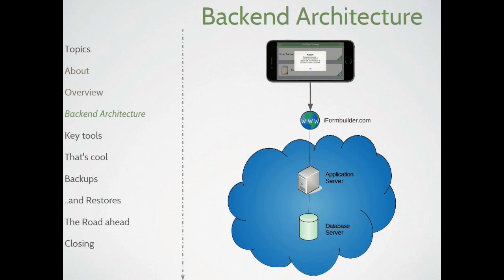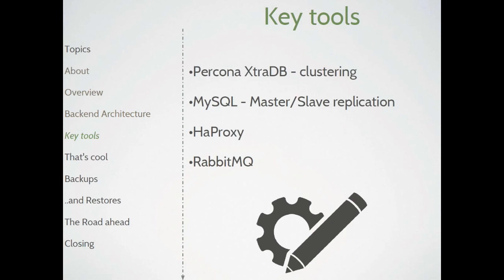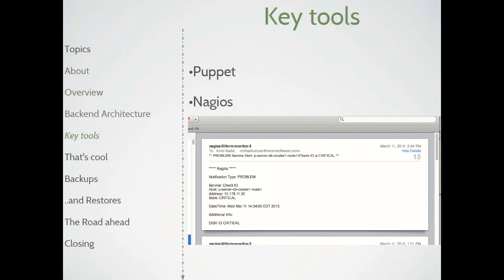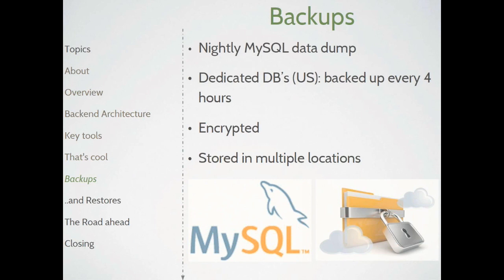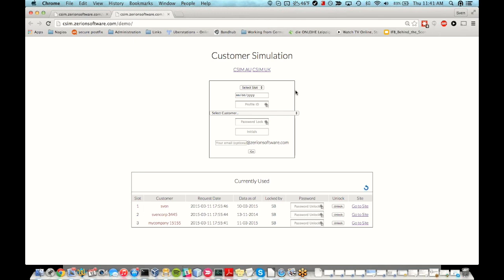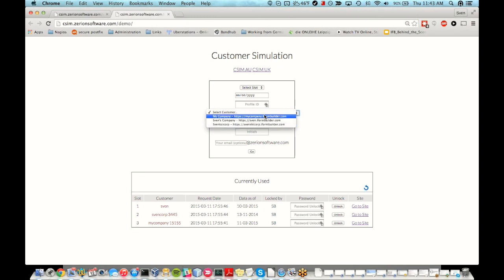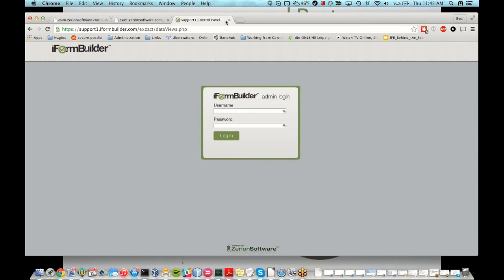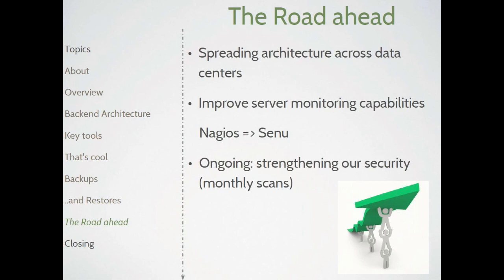Behind the Scenes of iFormBuilder: Learn about our IT-Infrastructure and Backend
Behind the Scenes of iFormBuilder: Learn about our IT-Infrastructure and Backend Training Webinar